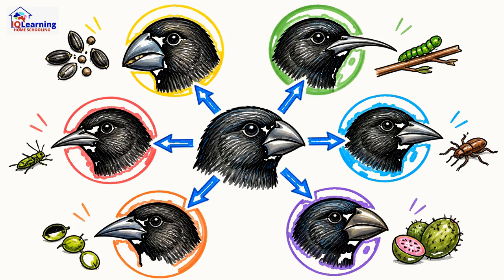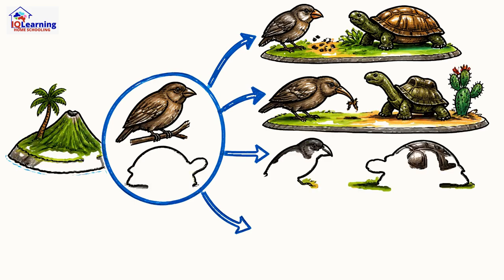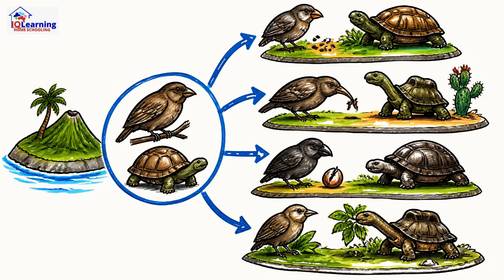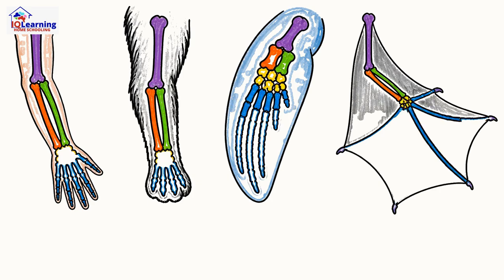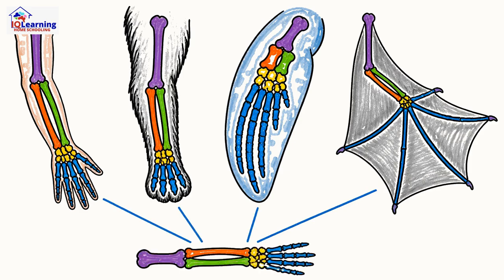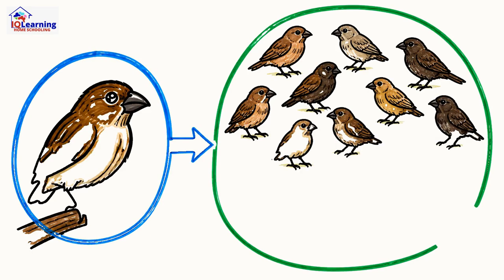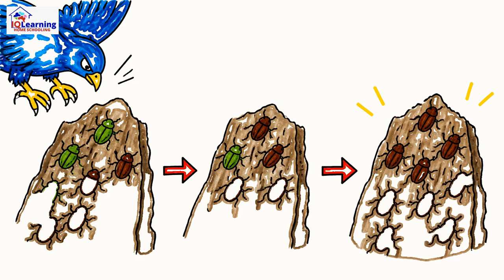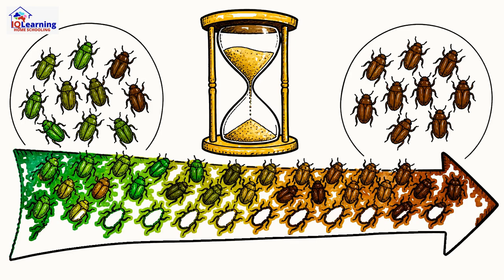Lesson 1 Year 10 Science Biology The Theory Of Evolution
In 1831, a 22-year-old Charles Darwin set sail as the ship's naturalist on the HMS Beagle for a five-year voyage around the world. His job was to collect and document fossils, plants, and animals from remote regions. While the voyage was physically gruelling, it provided Darwin with a mountain of evidence that contradicted the 'fixed species' view. He found fossils of giant, extinct armadillos that looked remarkably like smaller armadillos living in the same area. He saw flightless birds on one continent that looked like flightless birds on another, yet were clearly different species. He began to wonder: why would a creator place different but similar species in similar environments? And why did extinct animals look so much like living ones? The answers would eventually come from a small cluster of volcanic islands off the coast of South